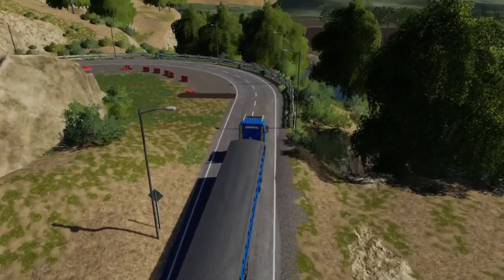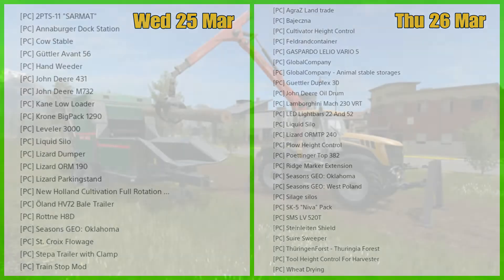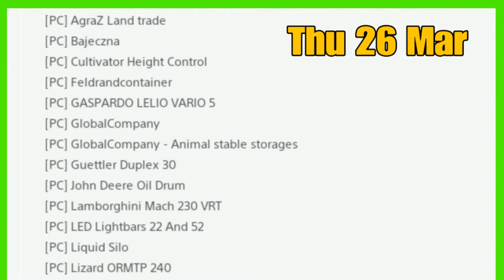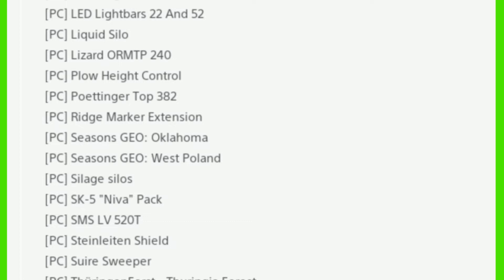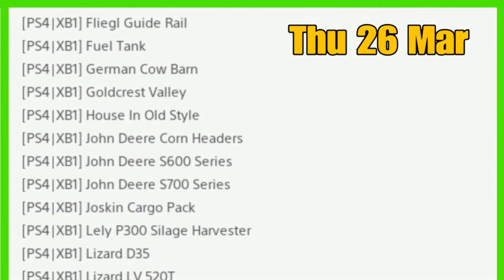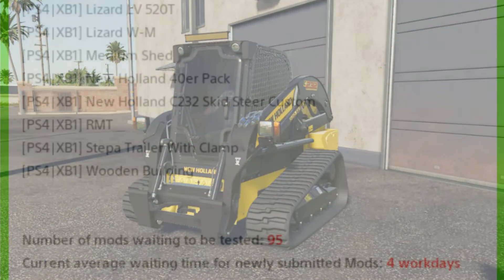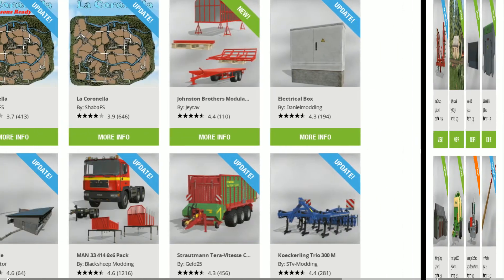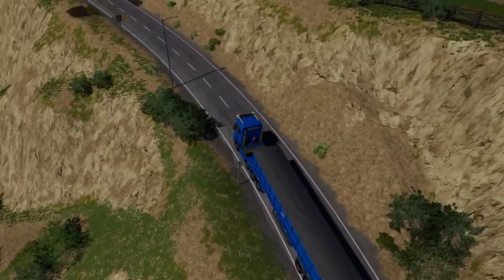Giants Mods in Testing & Modhub update farming simulator 19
todays mods in testing ps4 and we have fs19 new mods today in the farming simulator 19 modhub .
In todays fs19 mods in testing we have 45 mods in testing  95 awaiting testing & in the mod hub update we have 11 updates and 7 new mods in the farming simulator modhub
Join me as I show you giants mods in testing list from giants forum mods in testing fs19 failed and which got released in the mod hub update fs19 new mods today